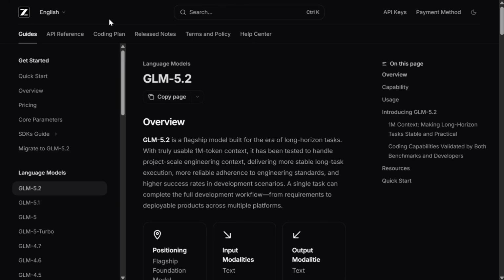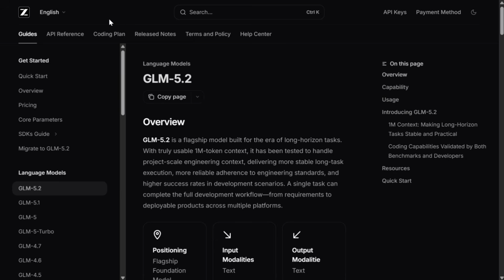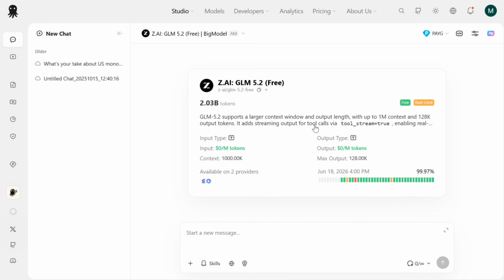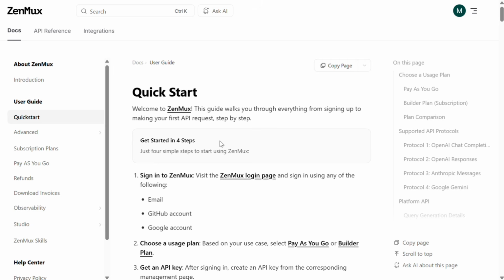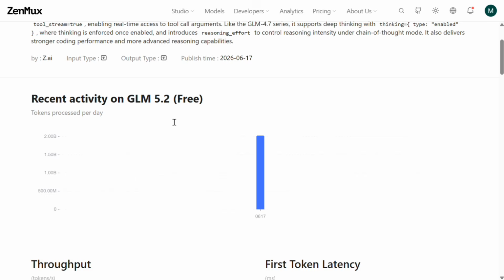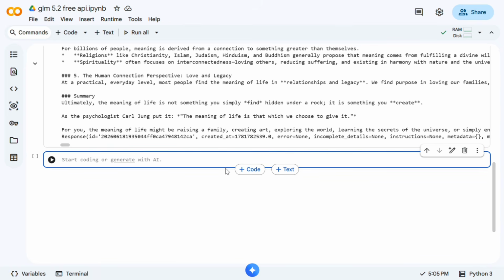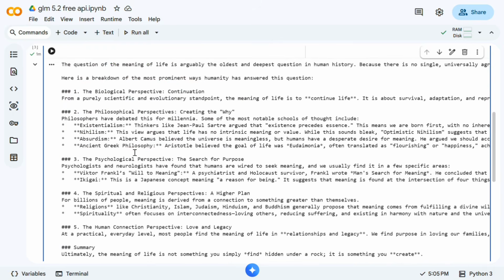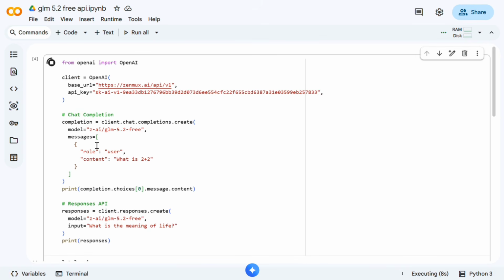GLM 5.2 Free API , No GPU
How to use GLM 5.2 for free ?